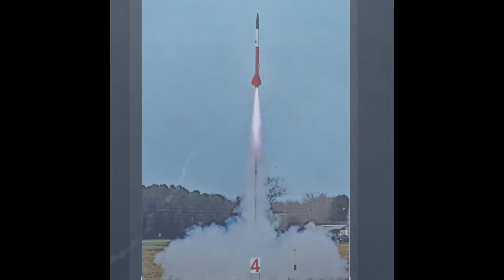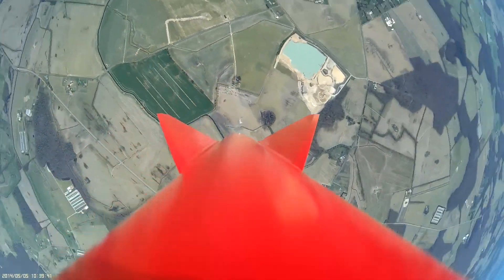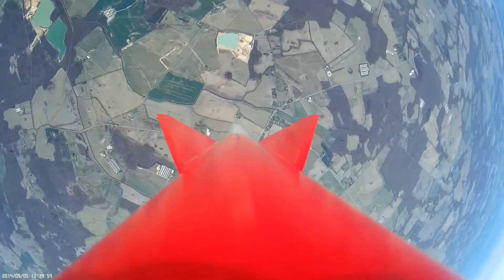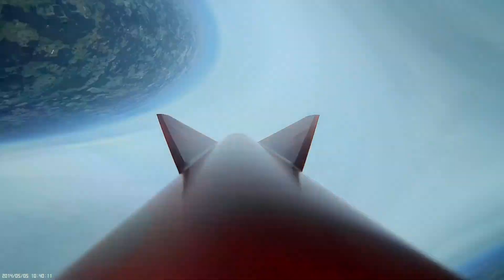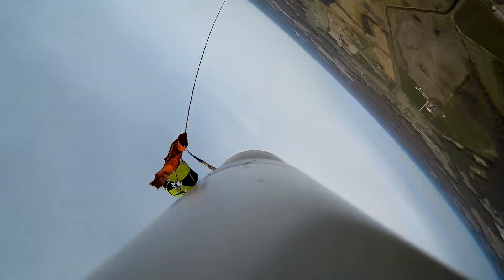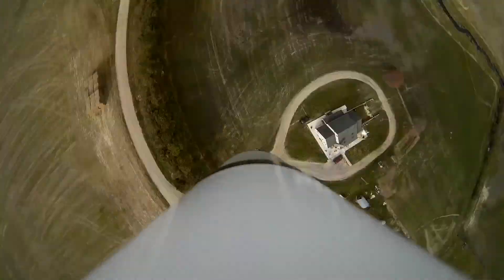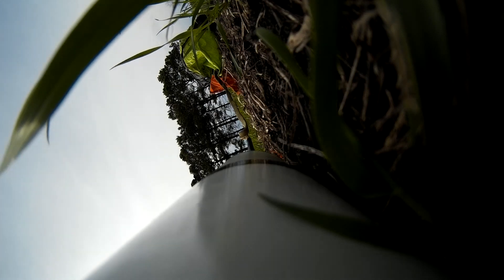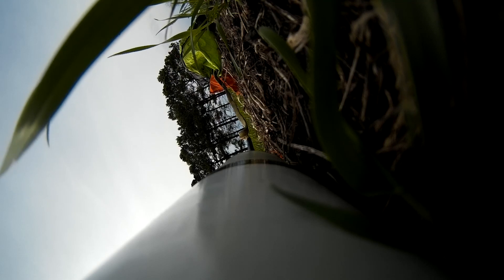High Power Rocket Launch - APCP M2300 - 14,000 ft - MDRA Red Glare 2021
0:00 launch pad view
0:55 view from ground
1:15 onboard video
2:15 rocket landing

Rocket details:
. 9’ tall x 4” diameter fiberglass
. 33 lb loaded
. (2) RRC3 altimeters
. (2) Mobius camera onboard
. Multitronix ‘Kate’ tracking system
. 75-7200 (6 grain) high aluminum purple motor
. Silicon / mg / kno3 igniter

Flight results:
. 13,970’ apogee (GPS)
. Max velocity mach 1.083 supersonic
. Max accel 12.34 Gs
. Landed 1.44 miles down wind